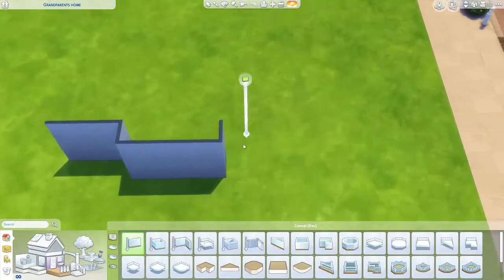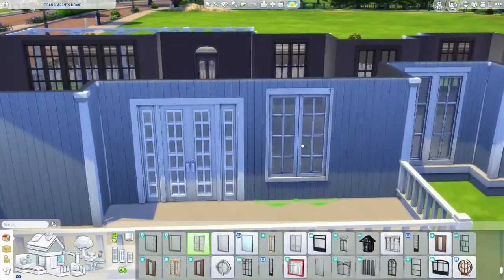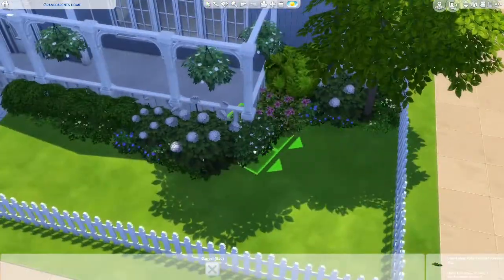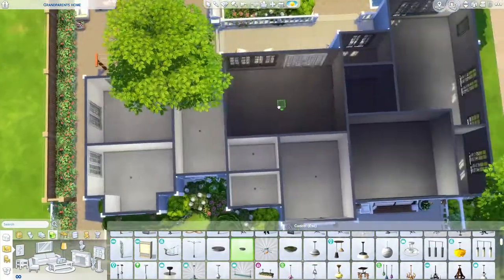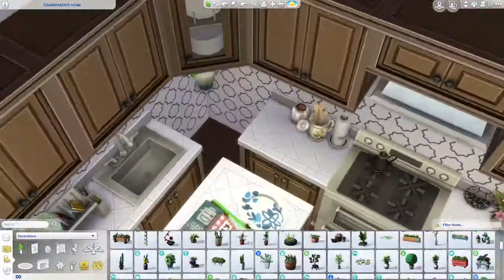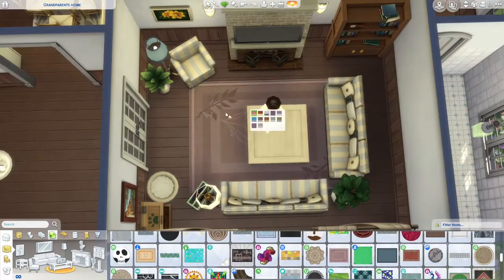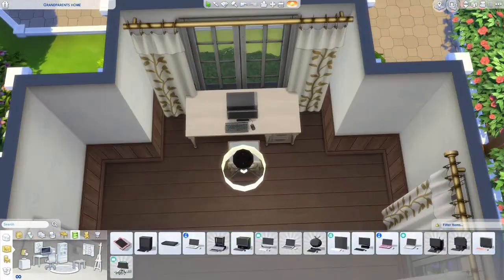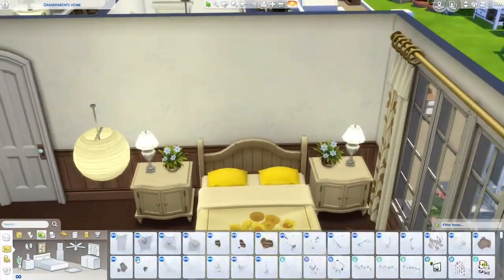Grandparents Home 🌻 // The Sims 4: Speed Build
~~~ ☽ Open me ☾ ~~~

Hi everyone!
Today I have a home for a pair of grandparents! There's a guest bedroom and an office as well! Hope you like it!💛

World - Newcrest
Lot - Tranquil Crescent
Size - 30x30

I do not use any CC in any of my videos! (except for the red shelf, which is not in the build when you download it, and it's linked further down)

✿ Discord - Asimsa (Mal)# 6497, dm's are always open

              Summer Love by The 126ers

Channel art by Licia Albuquerque

✿Chapters✿
00:00 Intro
00:06 Exterior
07:50 Interior
18:19 Screenshots
19:51 Autro